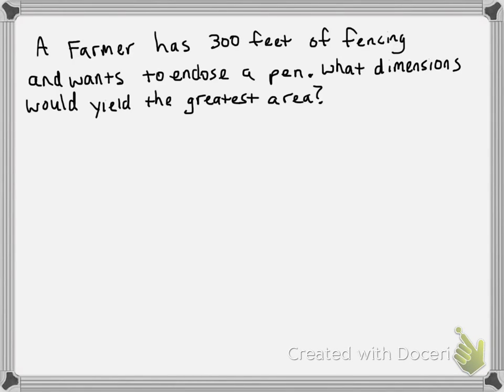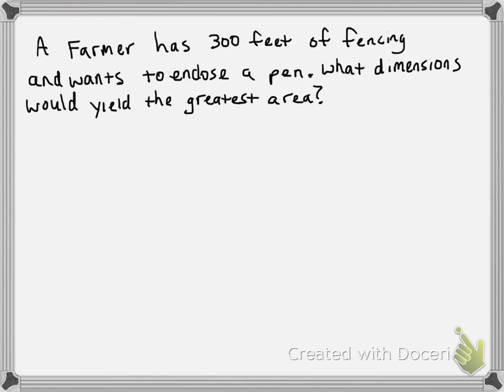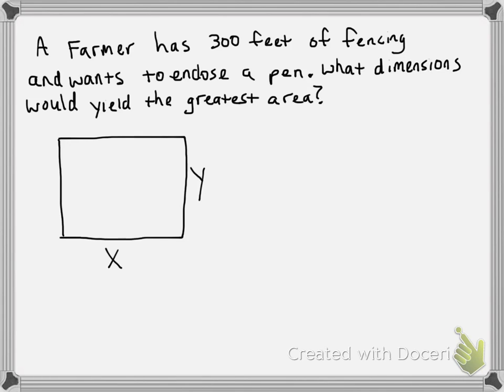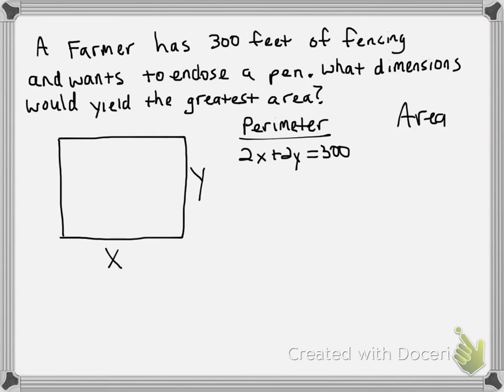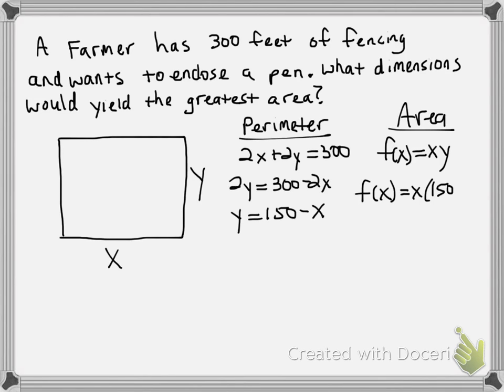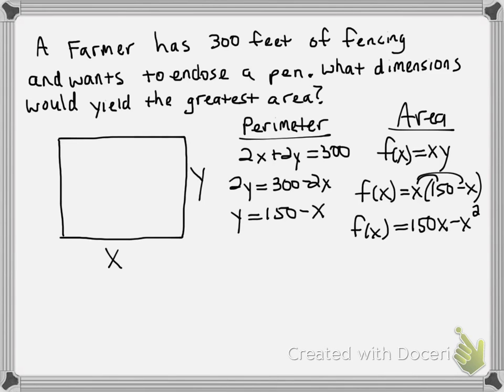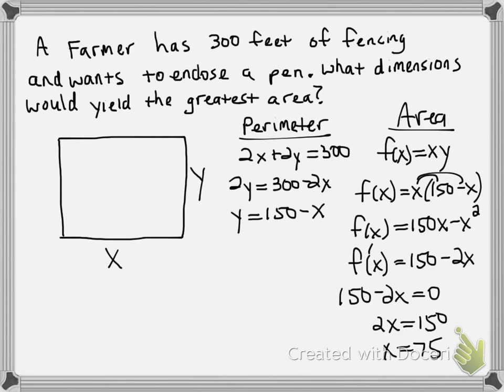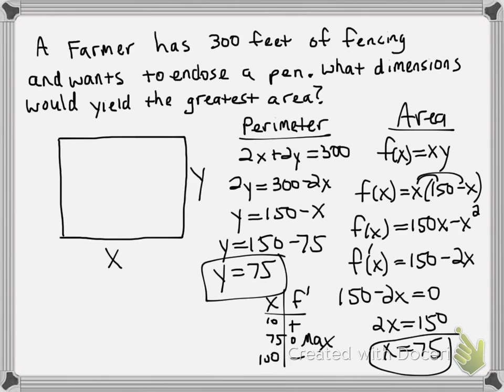Optimization Problem 2